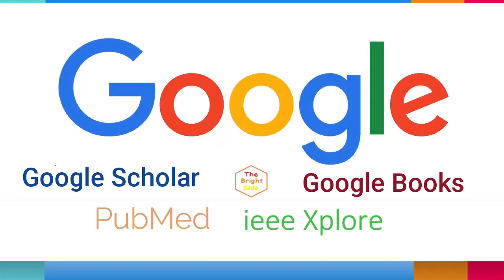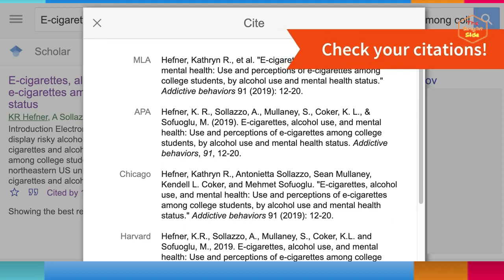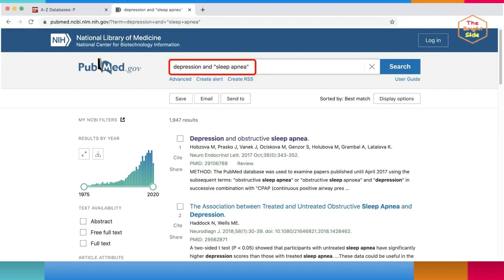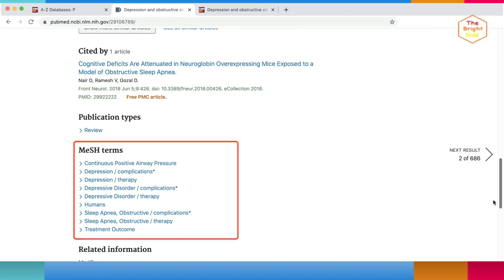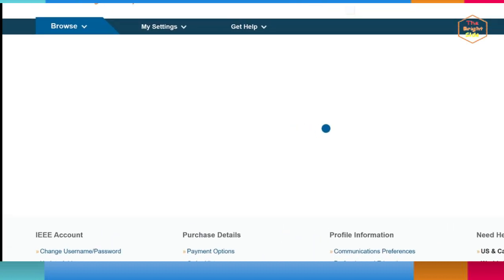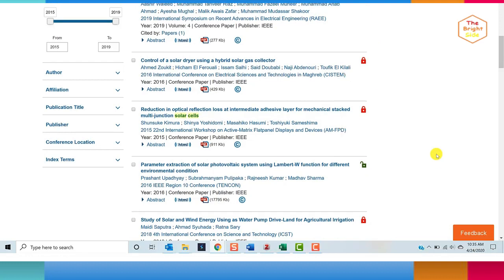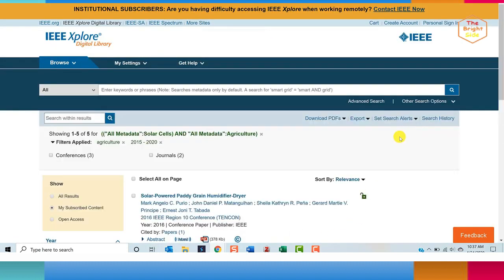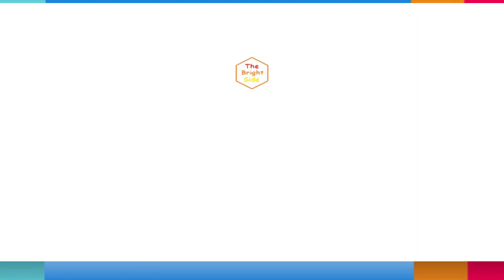Using Google Scholar Google Books PubMed IEEE Xplore for Academic, Scientific and Technical Research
How to Use Google Search for Academic, Scientific and Technical Research
Get Easy Tips on Google Scholar and Google Books to do Advance Search
Step by Step Tutorial on Using PubMed & IEEE Xplore Digital Library

How To Use Google Advance Search for High Level Research
Use Google Scholar to Access Specific Articles and journals
Google Books to Look for Hard to Find Scholarly Articles and Books
Use PubMed Free Full Text BioMedical & Life Sciences Journal & Literature
IEEE Xplore Digital Library Journals Conferences Standards  ebooks educational courses

Learn How to Use PubMed a free search advance engine accessing MEDLINE database of references and abstracts on life sciences and biomedical topics.

PubMed - a free full-text archive of biomedical and life sciences journal literature at the U.S. National Institutes of Health's National Library of Medicine (NIH/NLM)

IEEE Xplore Digital Library - delivers full text access to the world's highest quality technical literature in engineering and technology, dedicated to advancing technology for the benefit of humanity.